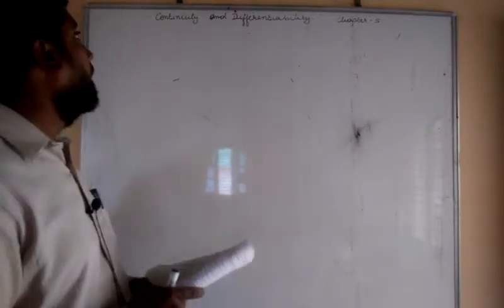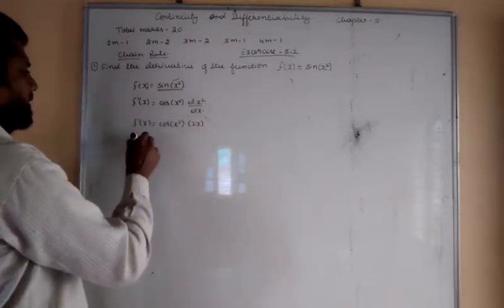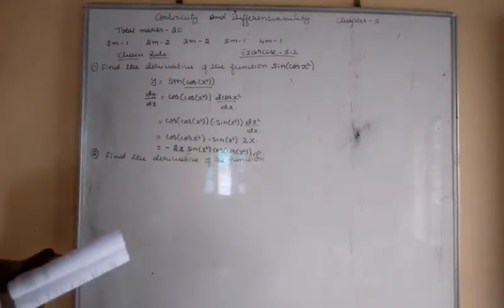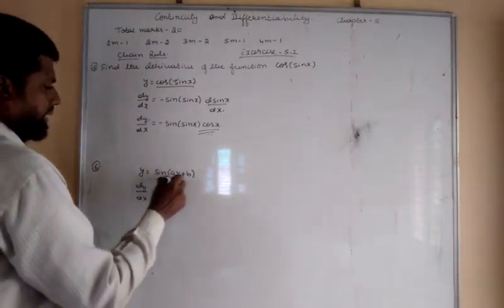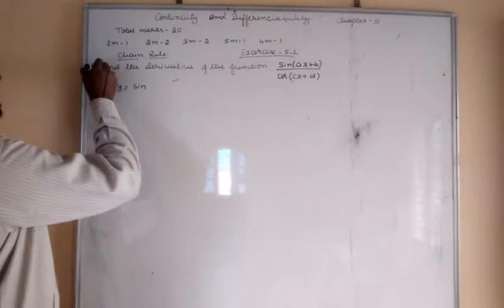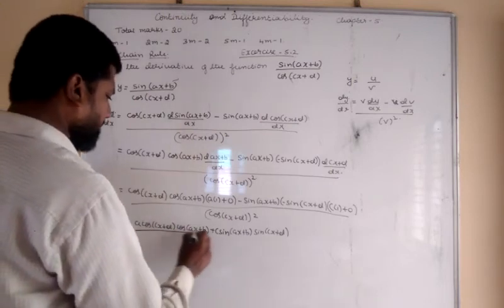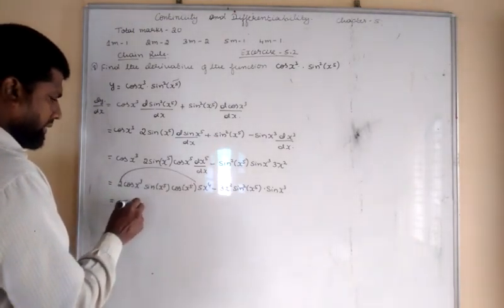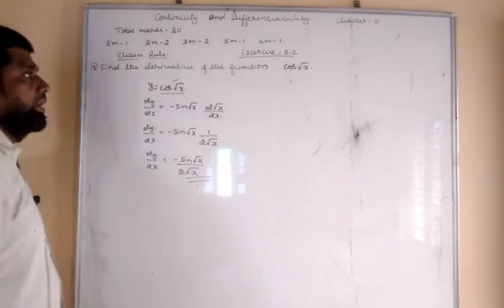MATHEMATICS CHAPTER 5 CLASS 40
CONTINUITY & DIFFERENTIABILITY
EXCERCISE 5.2
CHAIN RULE